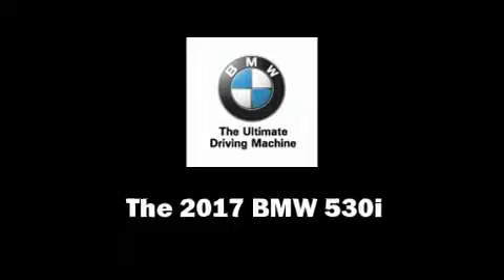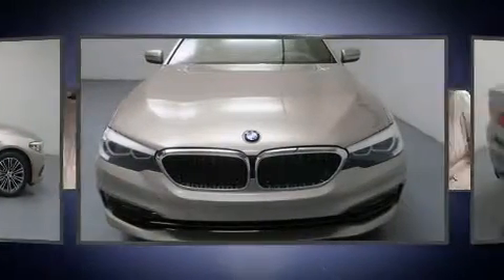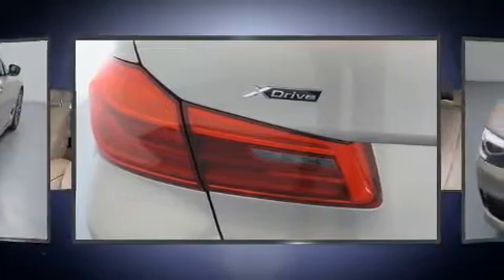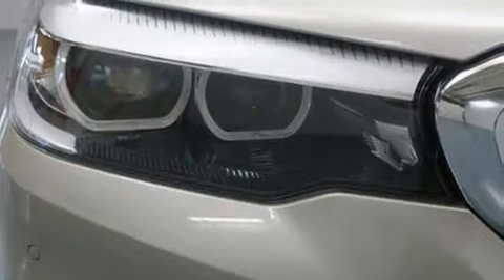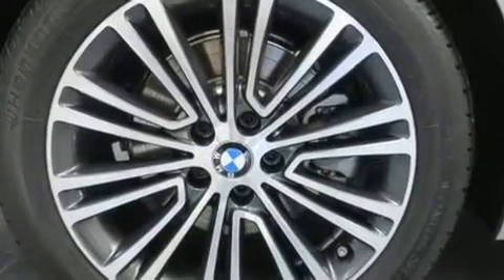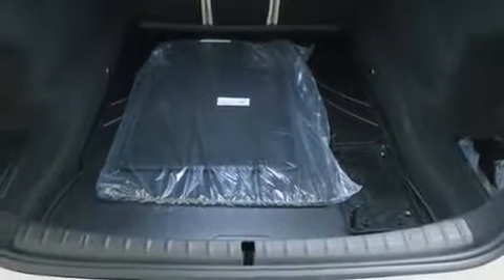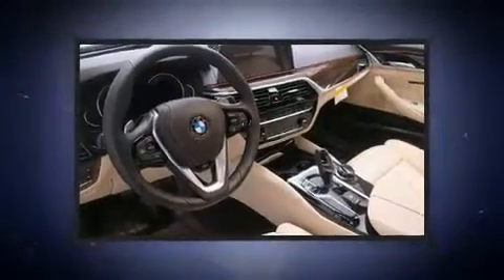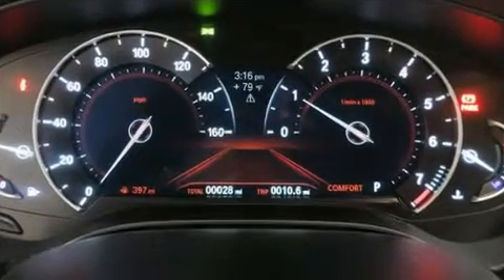2017 BMW 530i xDrive in Portland, OR 97201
BMW Portland
2001 SW Jefferson St

Take command of the road in the 2017 The BMW 530i This 4 door, 5 passenger sedan offers the latest in technological innovation and style. It features an automatic transmission, all-wheel drive, and a 2 liter 4 cylinder engine. A turbocharger further enhances performance, while also preserving fuel economy. BMW prioritized fit and finish as evidenced by: power front seats, a built-in garage door transmitter, an automatic dimming rear-view mirror, front fog lights, tilt and telescoping steering wheel, power door mirrors and heated door mirrors, and the power moon roof opens up the cabin to the natural environment. BMW ensures the safety and security of its passengers with equipment such as: head curtain airbags, front side impact airbags, traction control, brake assist, a panic alarm, an emergency communication system, and 4 wheel disc brakes with ABS. You'll never lose visibility with rain sensing wipers, which activate automatically when the drops start to fall. We know that you have high expectations, and we enjoy the challenge of meeting and exceeding them! Please don't hesitate to give us a call.